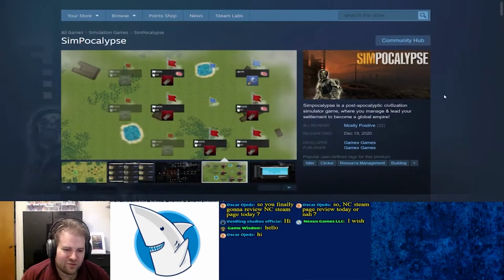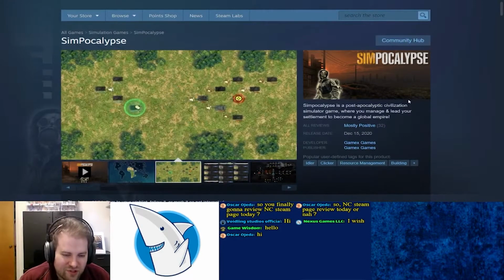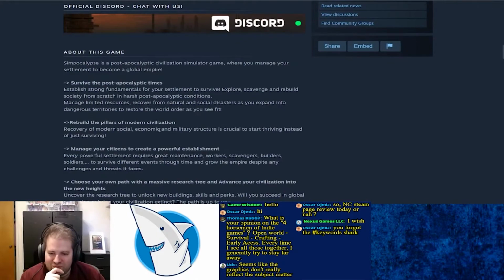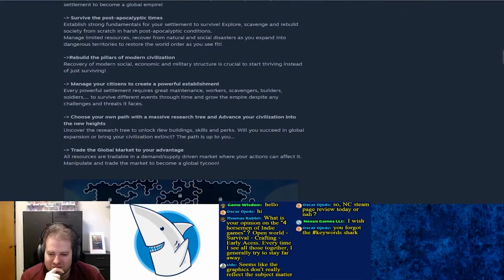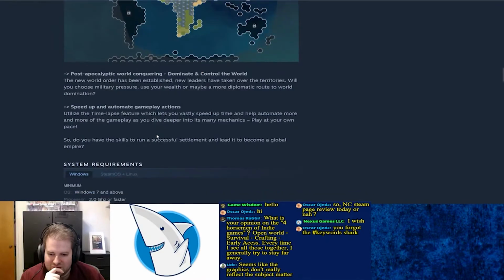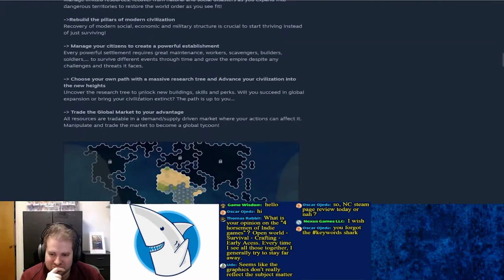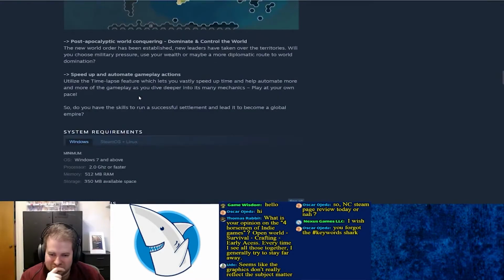Indie Inquiries 15.1 | Reviewing Steam Store Pages, SimPocalypse Critique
Each week on indie inquiries, we review indie game steam store pages and provide marketing advice to developers on how to best sell their game. These videos are the recordings of each game, and if you would like to submit a game for a future show please get in touch.

SUPPORT GAME-WISDOM